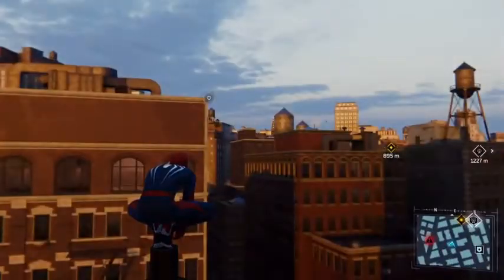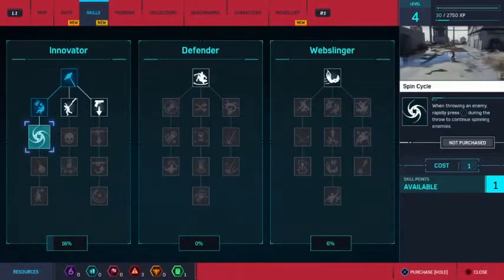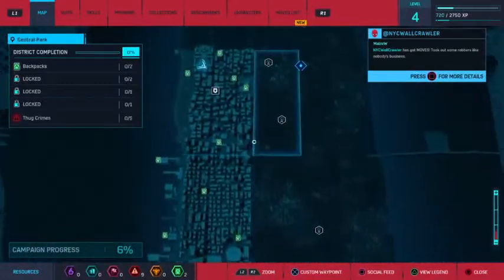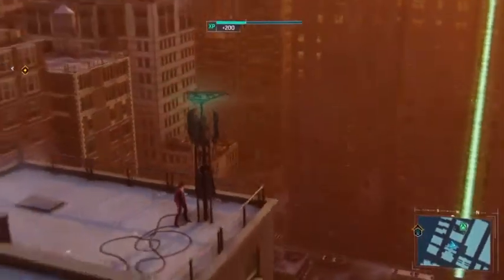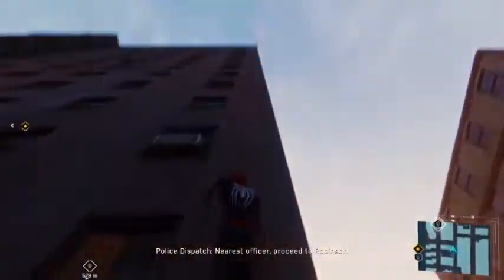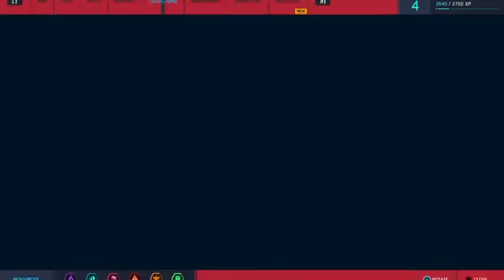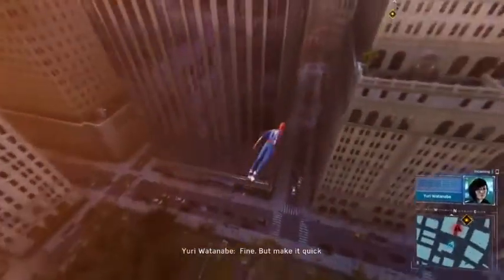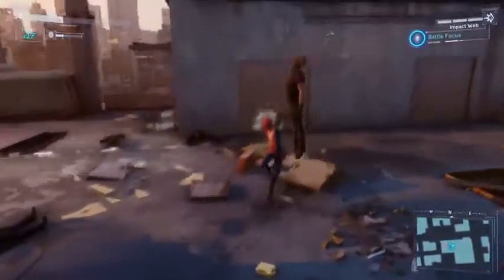Marvels' Spiderman Lets play ep3 Lets take the new suit for a spin!!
Full Let's Play, Monday, Wednesday, Friday and Sundays. If your enjoying my content check out my Final Fantasy VII Lets play, uploaded every other day Spidey isn't.